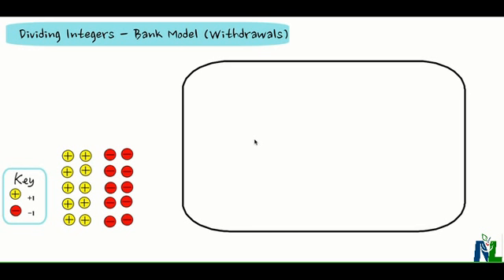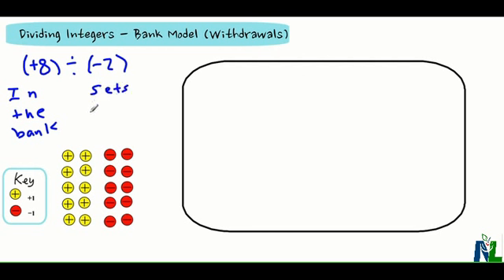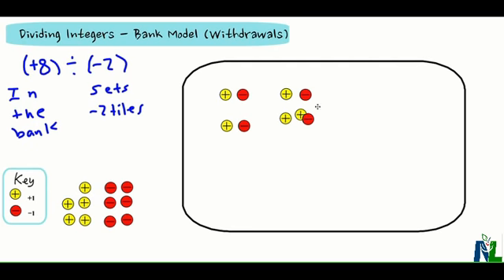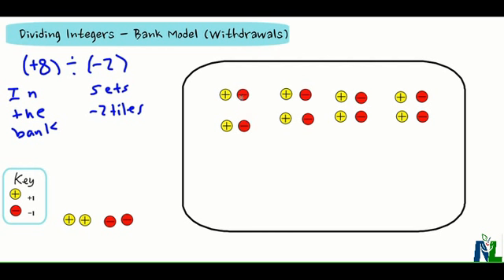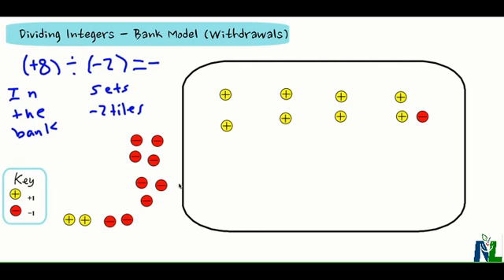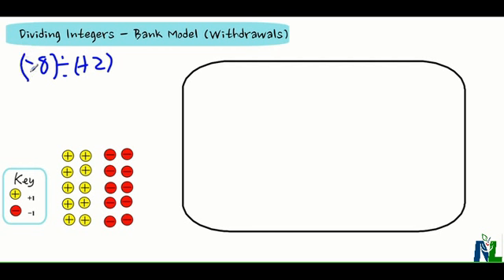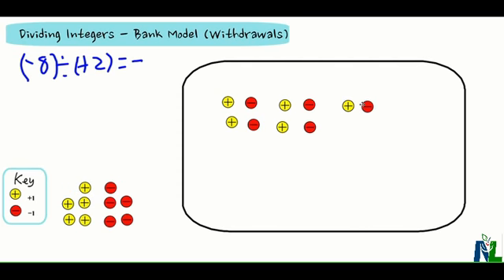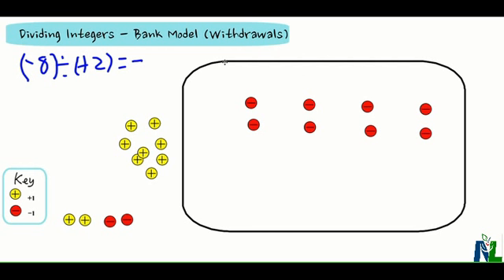Dividing Integers with a Bank Model Withdrawals